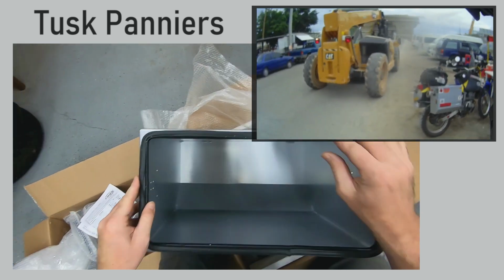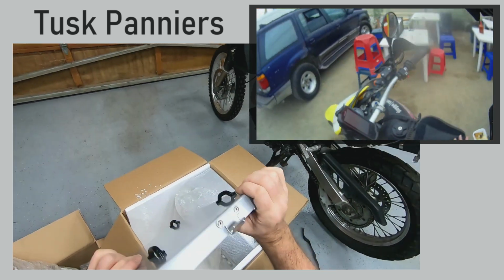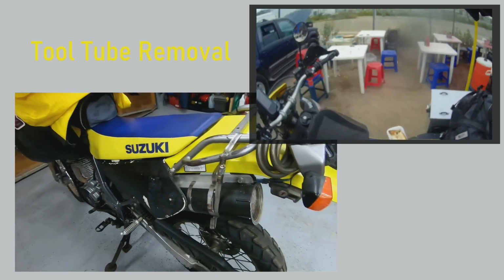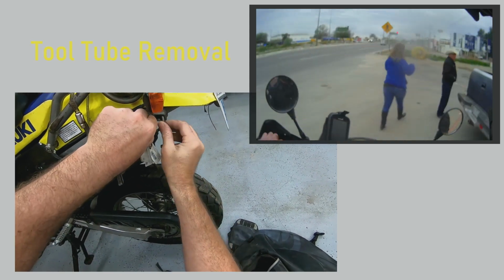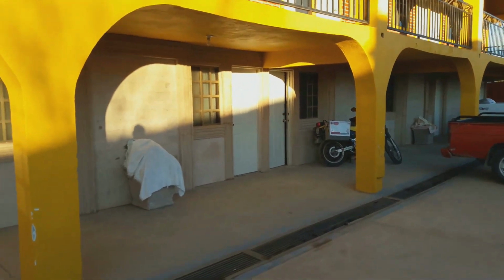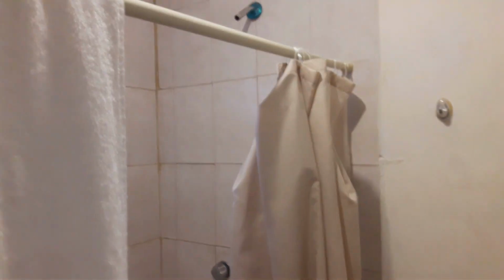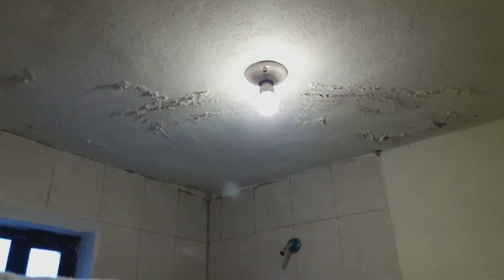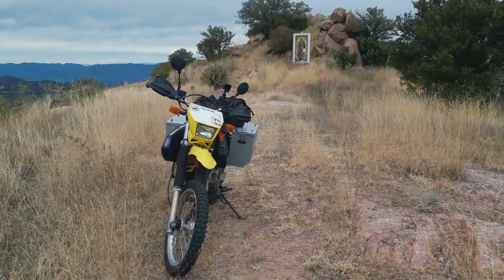Suzuki DR650 | Riding the Copper Canyon Mexico | Day 1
For this Adventure, I'll be riding my Suzuki DR650 set up for Adventure Motorcycle riding on and off-road. Starting in Sonora I got the trip going strong when on the first day, my parked motorcycle was hit by a forklift as I stood watching the entire event and enjoying a taco. After about 3 hrs beating metal back into share, I was back on the road, ending the day at a hotel in Yecora, Sonora. The following day I rode from Yecora to Guachochi, Chihuahua. This picks up at my hotel room in Guachochi, Chihuahua and ride all the way to Rodeo, Durango. The Copper Canyon is a spectacular area that I must revisit when I have a bit more time. I found plenty of places for wild camping at 2k-3k meter elevation. Happy travels!